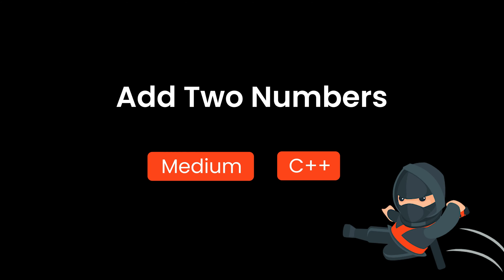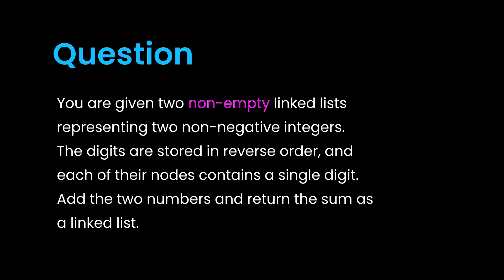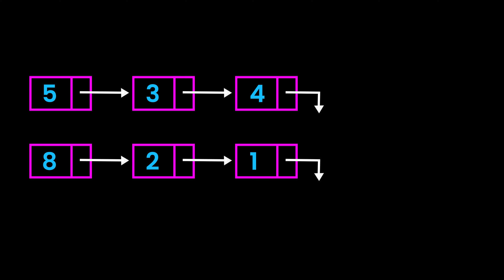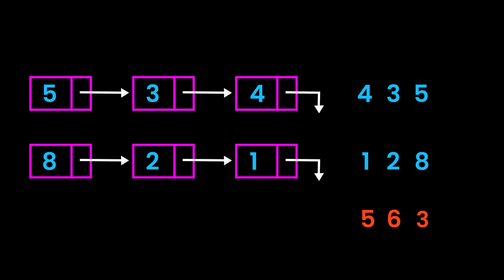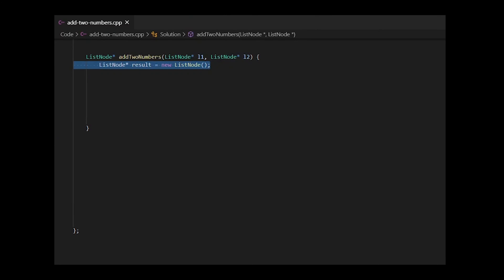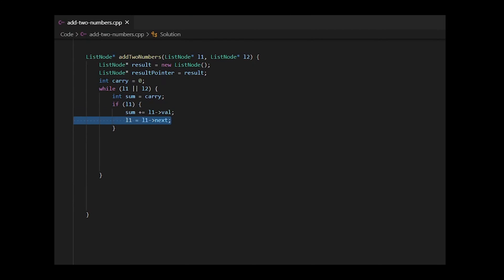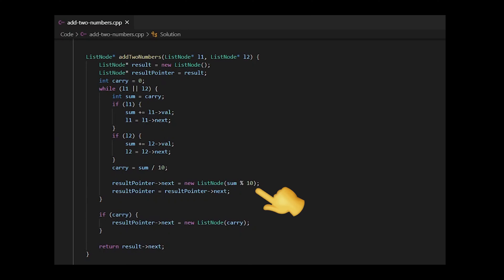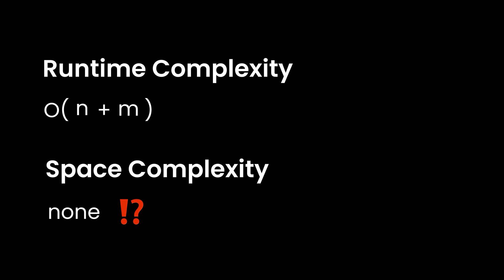ADD TWO NUMBERS C++ | SOLVING FAANG CODING INTERVIEW | LEETCODE QUESTION 2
Asked in Inteviews of: Adobe, Accolite, Aetion, Airbnb, Amazon, Apple, Facebook, Flipkart, Google, MakeMyTrip, Microsoft, Morgan Stanley, Qualcomm, Snapdeal and more.

Solving the problem Add Two Numbers and coding the solution in C++. This problem involves working with Linked Lists.

Problem Description: You are given two non-empty linked lists representing two non-negative integers. The digits are stored in reverse order, and each of their nodes contains a single digit. Add the two numbers and return the sum as a linked list.

00:00 - Introduction
00:28 - Question
01:11 - Example
02:20 - Code Solution
04:00 - Analysis